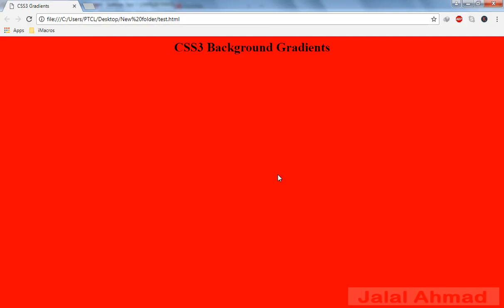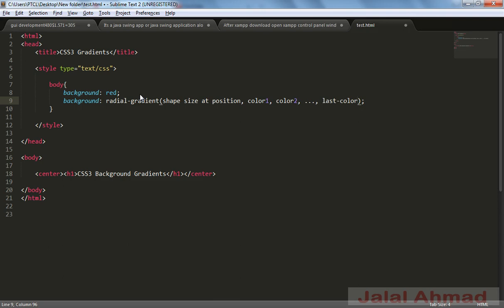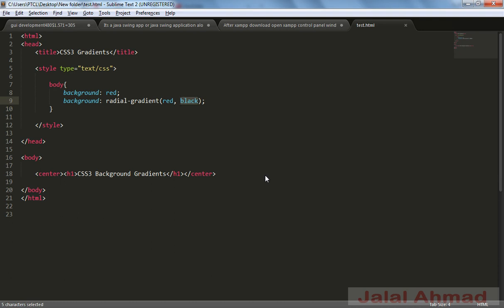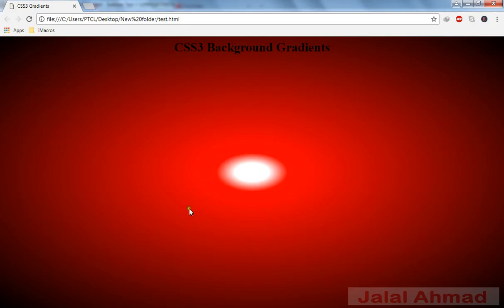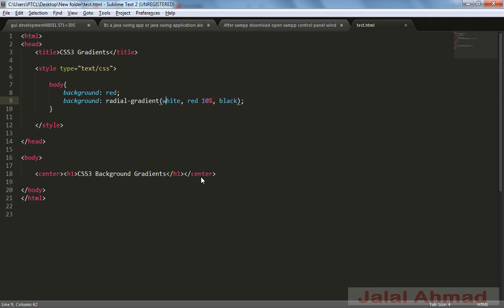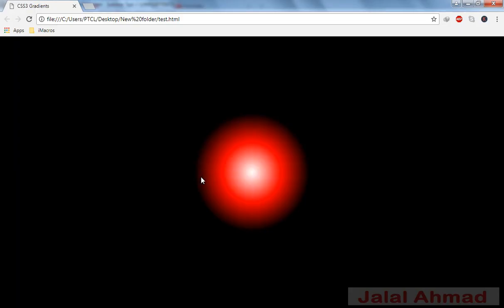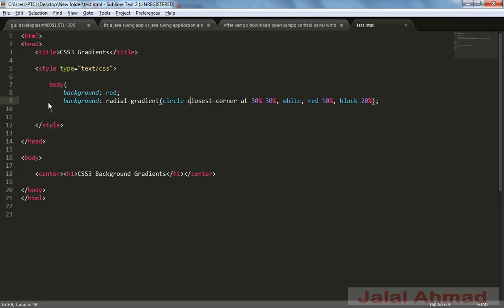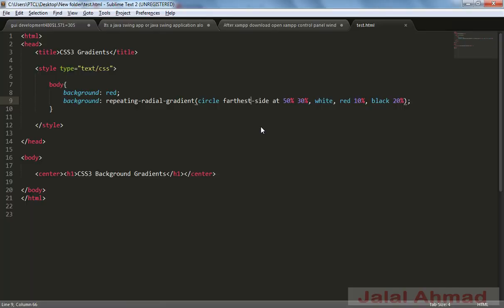css3 tutorial - css gradient background - radial gradient css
css3 html5
css3 tutorial for beginners
css3 color gradients
css3 background gradients
css3 linear gradient
css3 radial gradient
css3 linear-gradient
css3 radial-gradient
css3 background
html tag background color